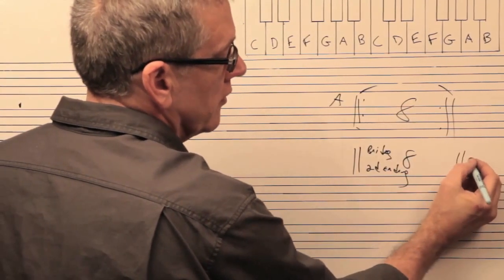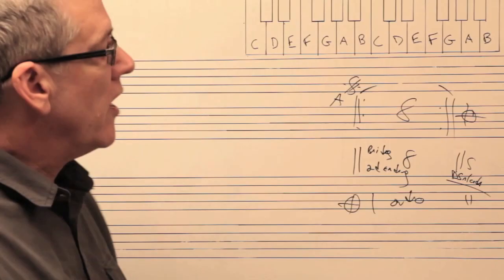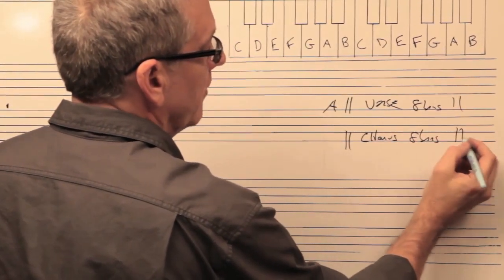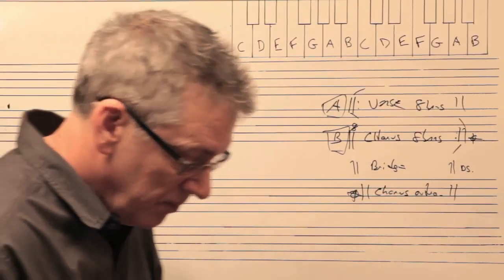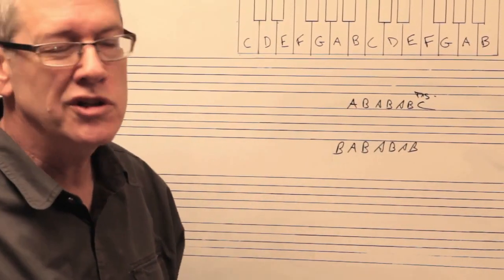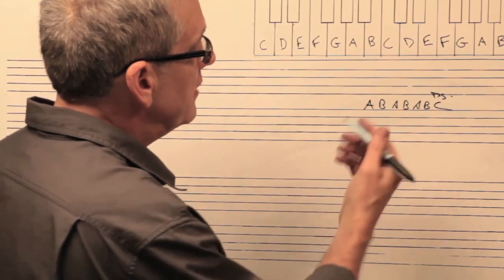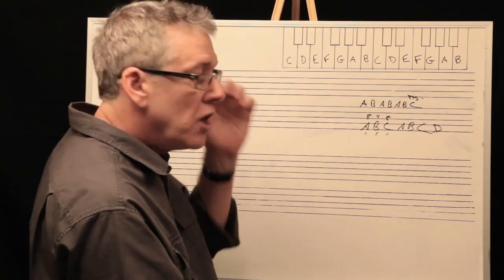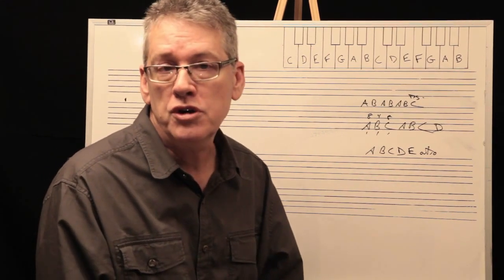A Songwriter's toolkit, Song Form with Fred Stickley Music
Better your skills as a songwriter with Fred Stickley Music
Some ideas on Songform